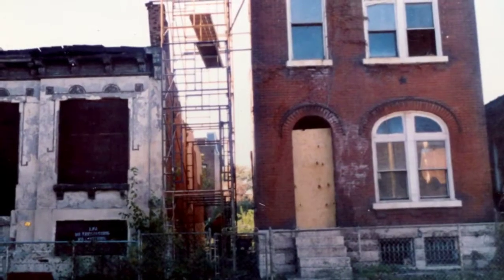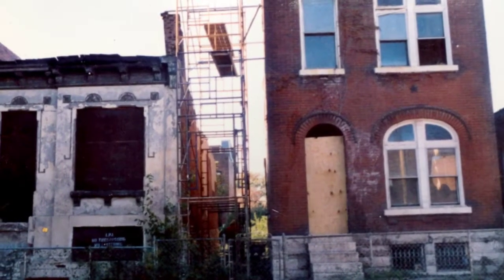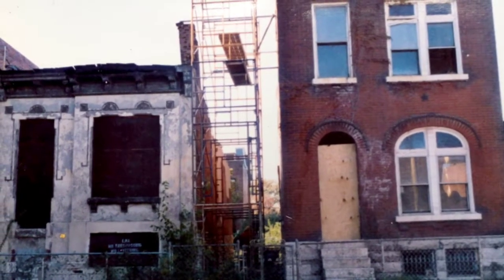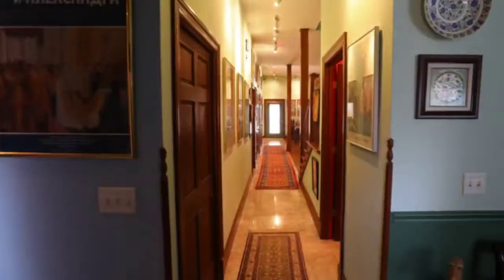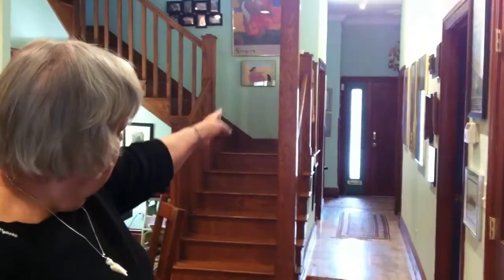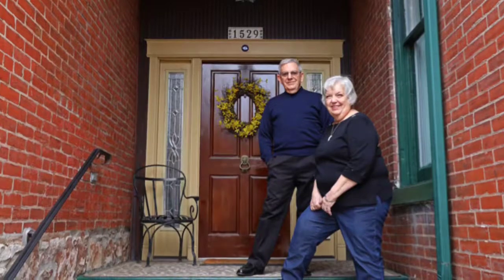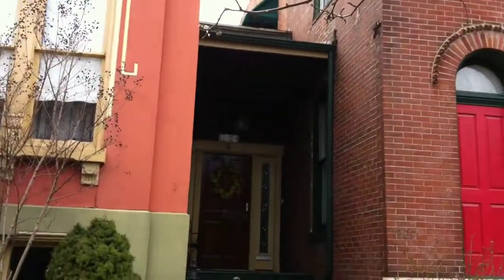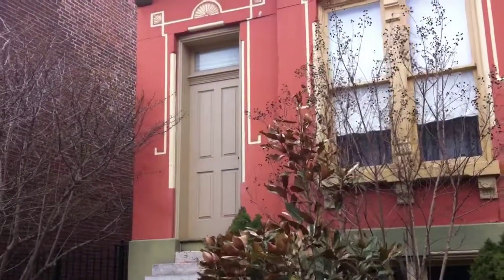At home: The Keays of Lafayette Square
Thomas and Lynne Keay explain the complex feat of merging two homes in Lafayette Square.